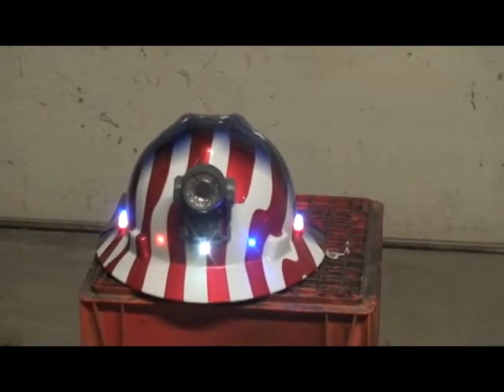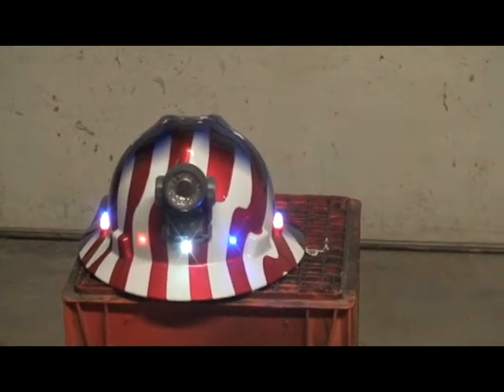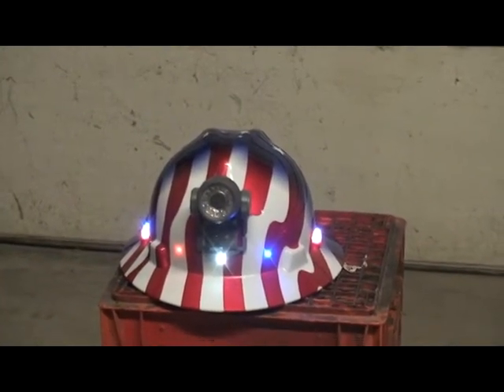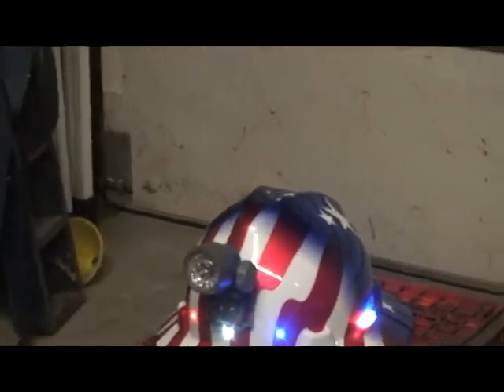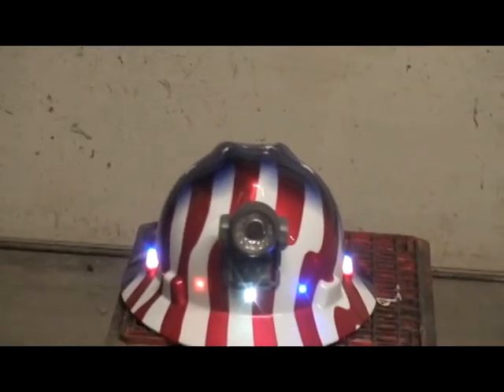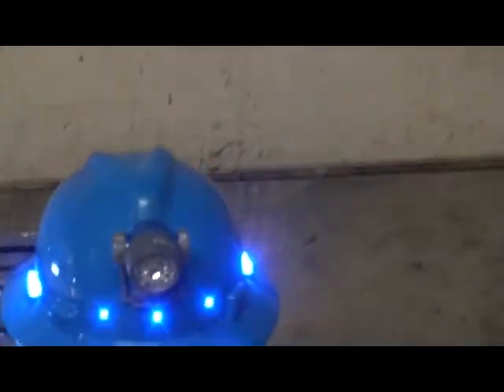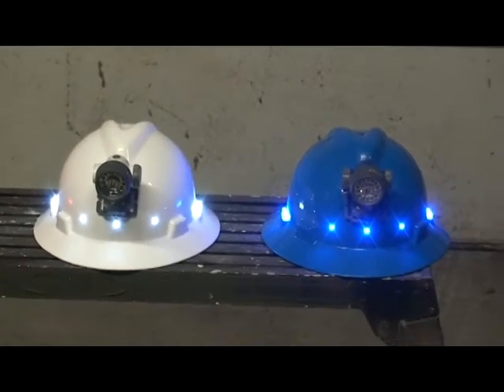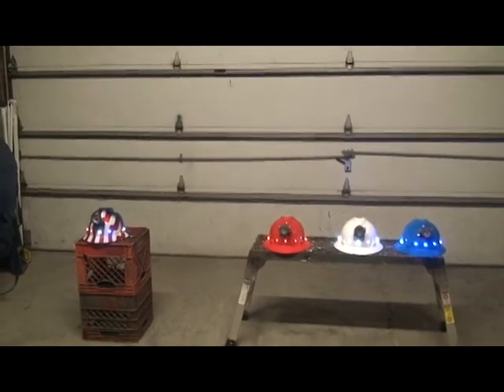HAT1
new led hats